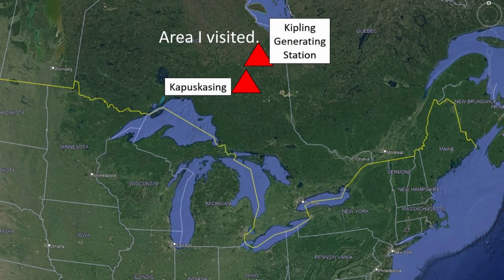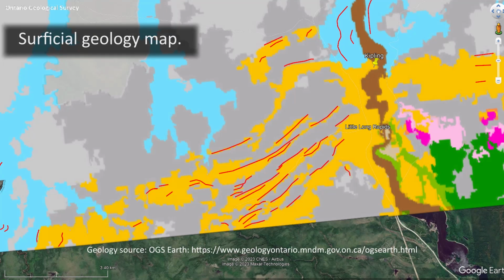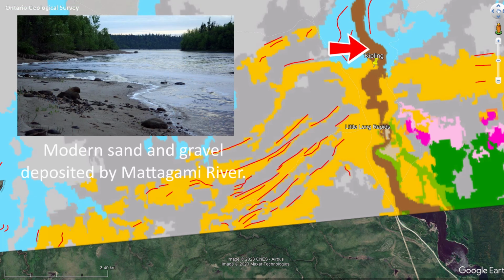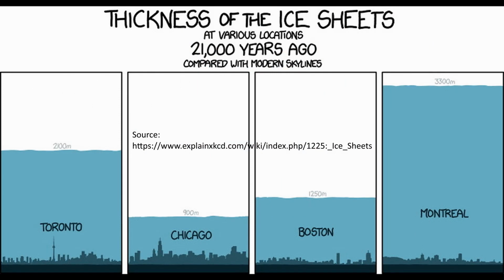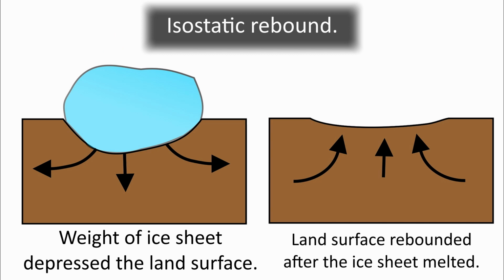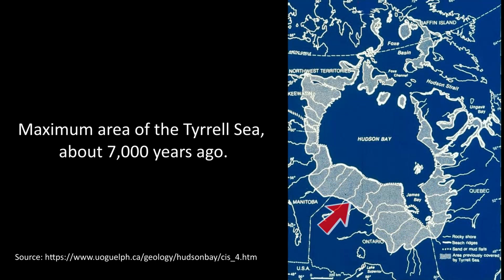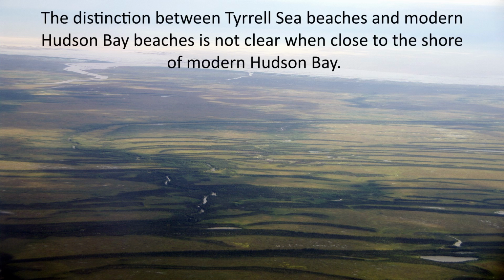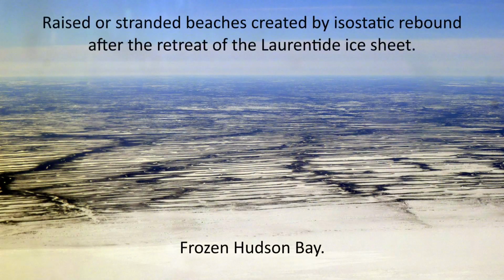Ice Age Beaches, Inland Sea, Modern Muskeg And plants, Northeastern Ontario, Canada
This Rambles with Robin and Ruby video looks at the geological processes that created ancient raised or stranded beaches and the types of vegetation that grow on the beaches and adjacent muskeg. The video includes quite a bit of geology, but as a context to help understand the habitats of plants that grow in this ecotone between the Canadian Shield and the James Bay lowland.

Did you know there was an inland marine sea that once covered a large area of northern Ontario, in Canada?

Did you know that marine sea was responsible for the creation of many sandy beaches located up to 250 km away from Hudson Bay or James Bay?

Did you know those beaches are habitats for plants today?

If not, perhaps this video will be of interest to you.

This area lies within the traditional homelands of Moose Cree First Nation, within the area of Treaty #9.

Video recorded June 15, 2022.

Season 2022, episode 15: S22E15.

Sources of information:
Ecoregions map of Ontario: The Ecosystems of Ontario, Part 1: Ecozones and Ecoregions

Geological maps: created using free geological datasets by Ontario Geological Survey (OGS) Earth

Satellite images: Google Earth

Isostatic rebound cartoon: Elizabeth Ginn.

Plant identification: iNaturalist: inaturalist.ca